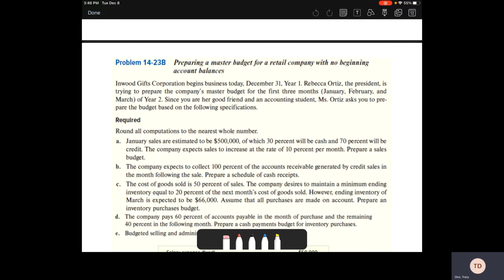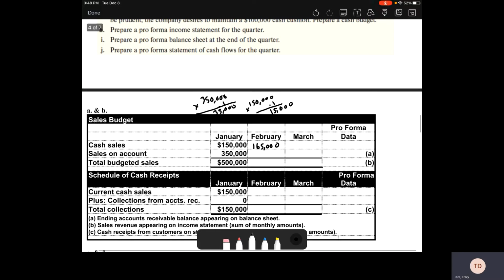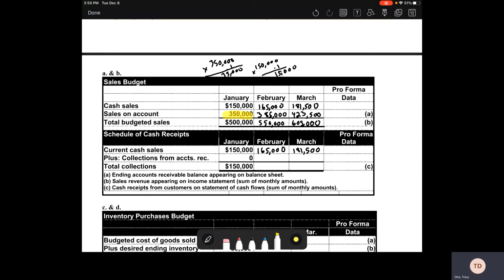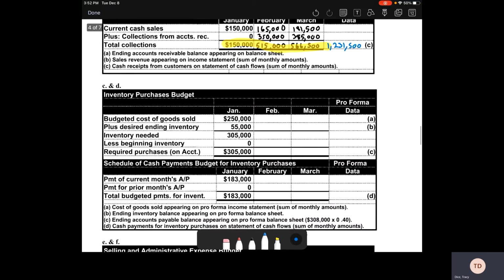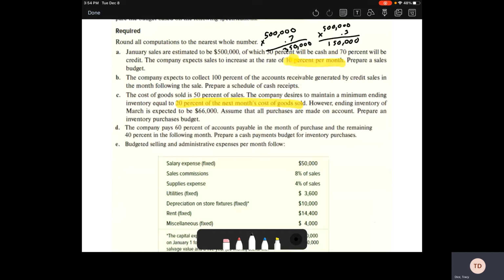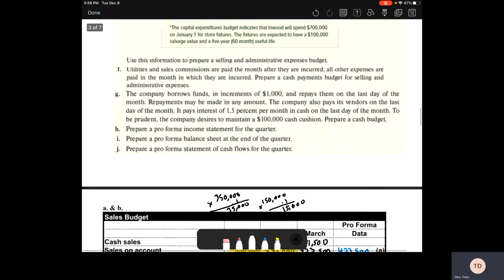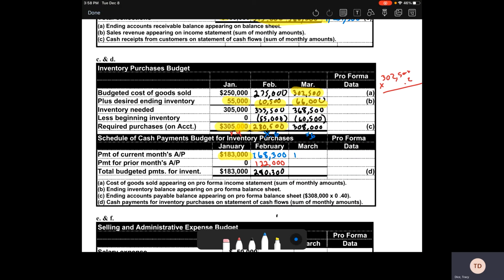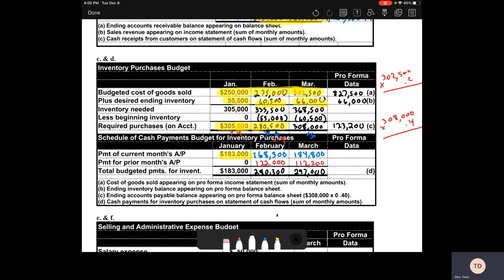BUS 155 - Prob. 14.23 a-d